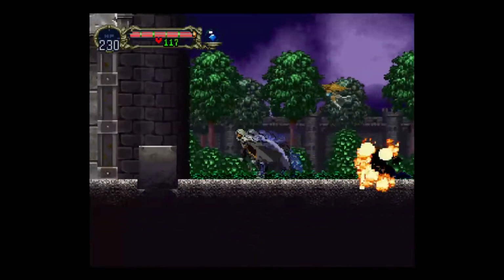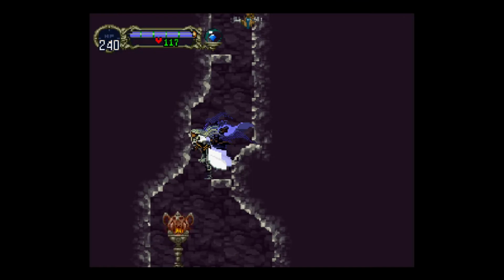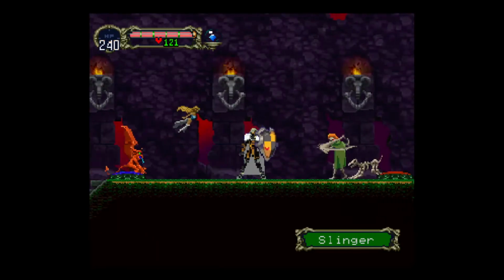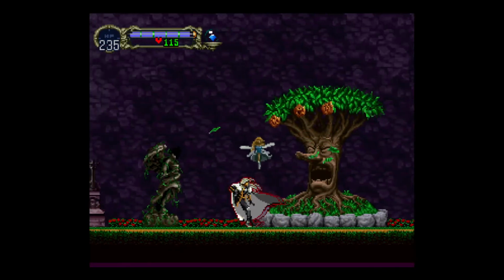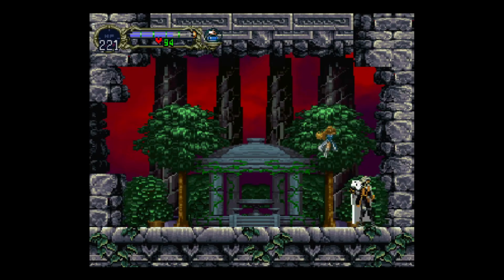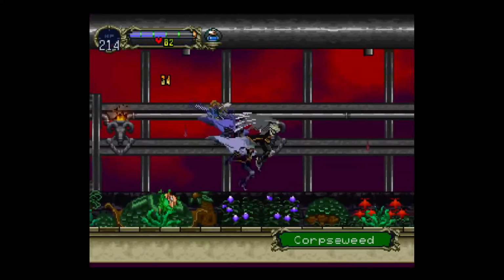Akumajō Dracula X: Gekka no Yasōkyoku - Alucard (Saturn) Part 3